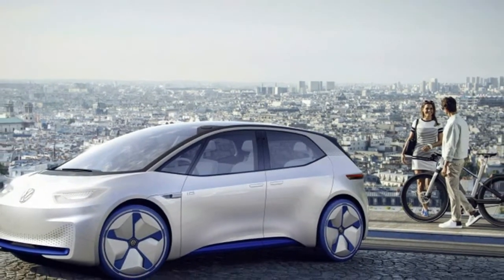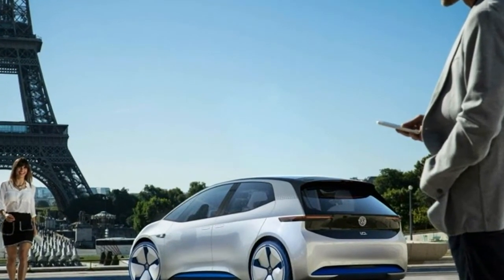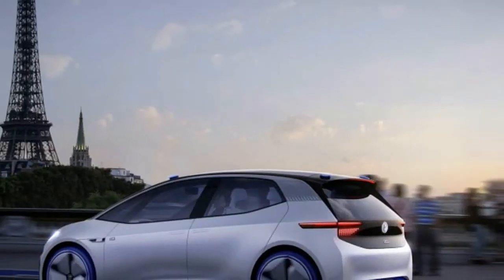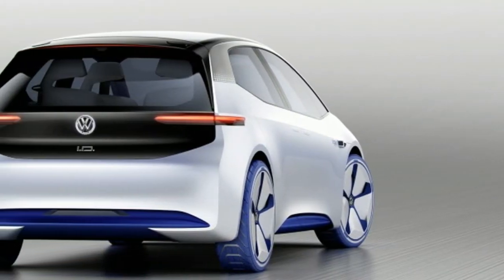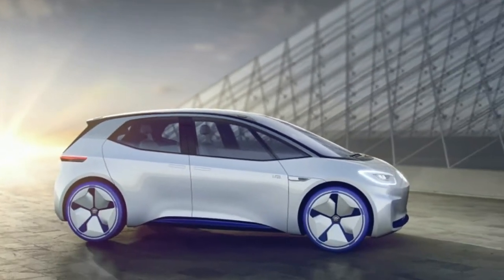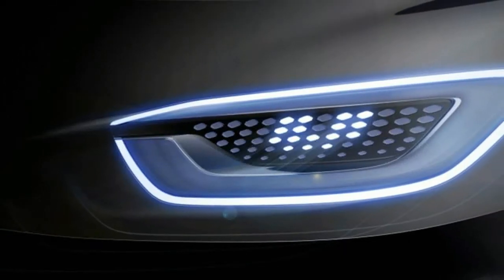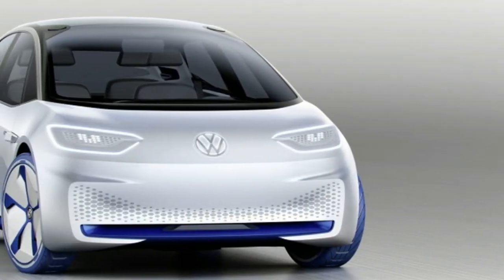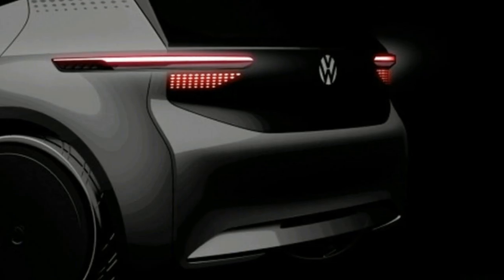Look This, VW I.D. arrives in 2020, will go full autonomous in 2025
VW I.D. arrives in 2020, will go full autonomous in 2025 - Finally, we have all of the details of Volkswagen's new all-electric I.D. concept. The diesel-scandal tainted company is making a big push for the new EV, so let's see what all the hype is about. In a nutshell: up to 373 miles an arriving in 2020. That range, by the way, is measured using the European NEDC test, which results in bigger numbers than the EPA test used in the US. More importantly, VW is promising the car will get a fully autonomous driving mode in 2025. Oh, and it shouldn't cost an arm and a leg, either. VW says the I.D. will cost about the same as a, :comparably powerful and well-equipped Golf." Since VW is saying it wants to sell a million EVs a year by 2025, it can't price them too high.

VW I.D. arrives in 2020, Inside, the I.D. offers VW's new Open Space design, which for now looks just as spaceship-y as you'd expect. Since the lithium-ion battery pack is a flat rectangle on the floor and rear-mounted electric motors can be smaller than comparable ICE engines, there's a lot of interior design room to work with. Thanks to sliding rear doors and thin seats, there should be a lot of room in the I.D. Almost 34 cubic feet of luggage space, to be exact. If the steering wheel is taking up too much room, you'll be impressed to know that, once the AI driver – called I.D. Pilot – arrives in 2025, it will telescope into the dashboard when you don't need it. Oh, and side mirrors are for pikers. Cameras and screens are all you need, apparently.

VW I.D. arrives full autonomous in 2025 - As we learned a few weeks ago, the I.D. will be the first VW that will use the company's new Modular Electric Drive (MEB) platform. It won't be the last, though, since VW is saying that is, "The first Volkswagen in a completely new fleet of highly innovative electric vehicles" that will use the MEB.